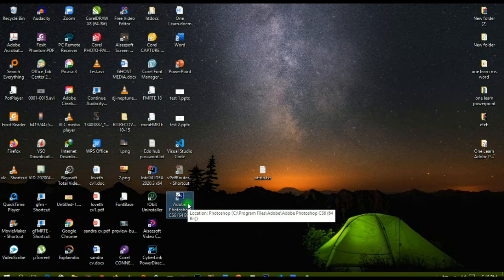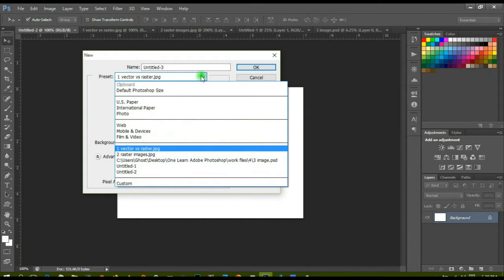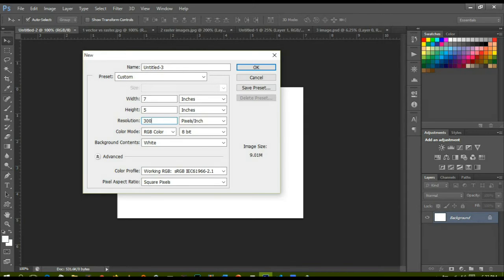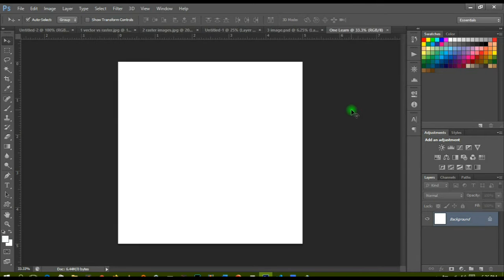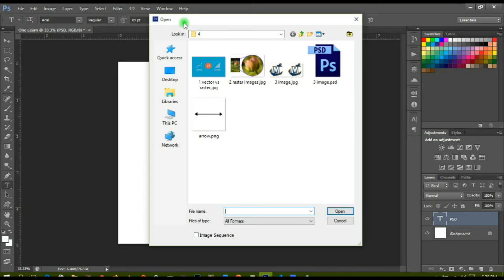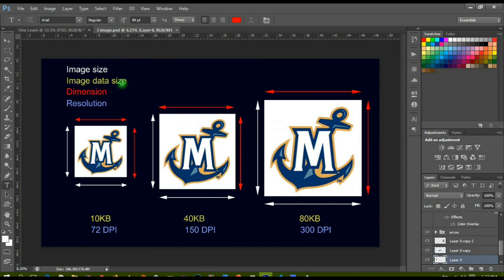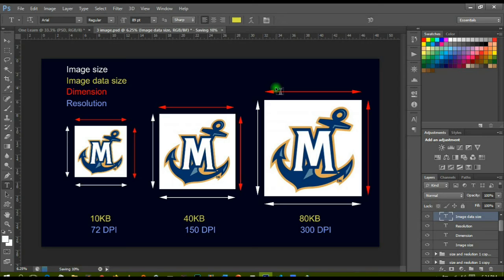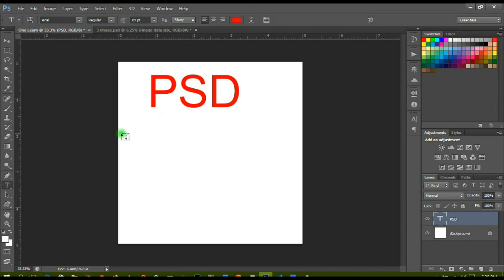ADOBE PHOTOSHOP MODULE 2 LESSON 1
GETTING STARTED WITH ADOBE PHOTOSHOP

How to
- Open a project on photoshop
- Save a project on photoshop